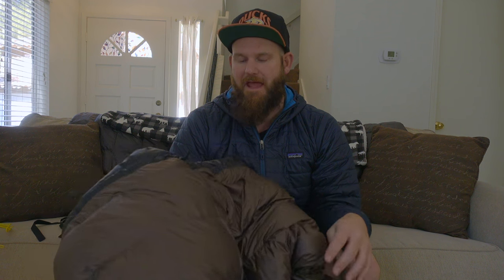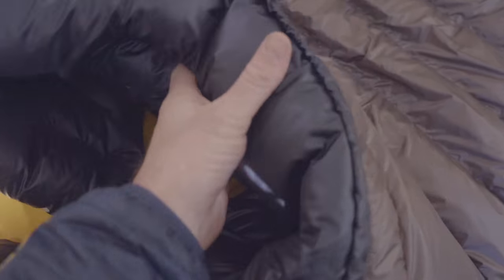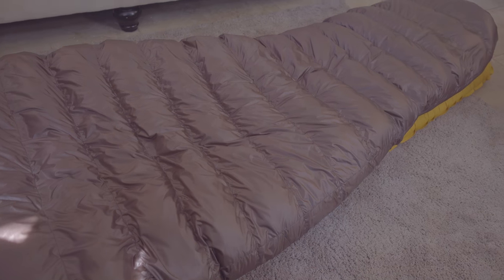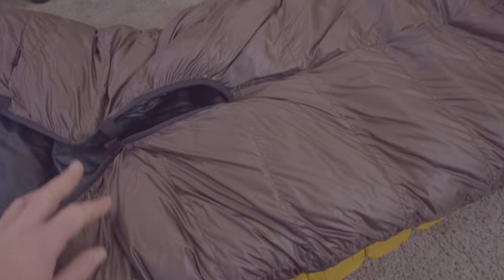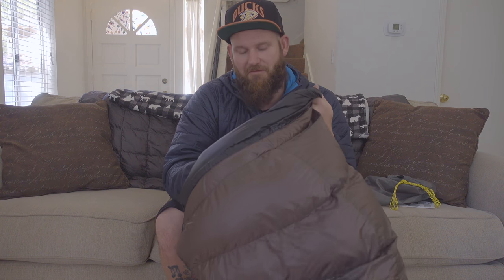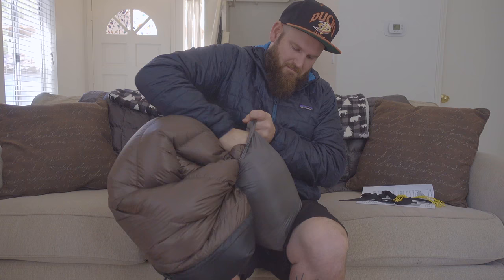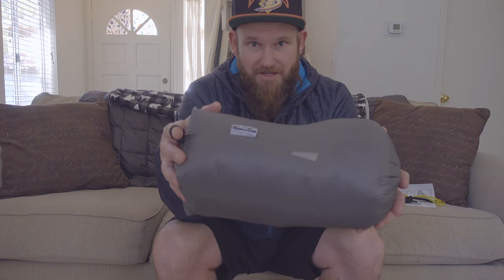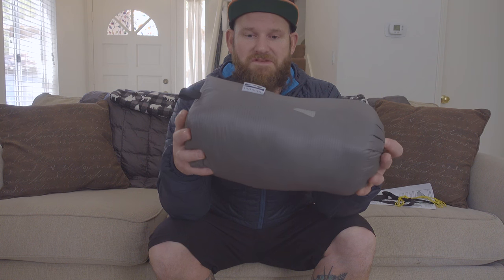Katabatic Gear Alsek Initial Review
I ordered a new quilt. Here is a quick look at it.